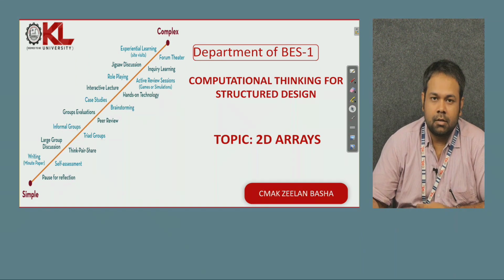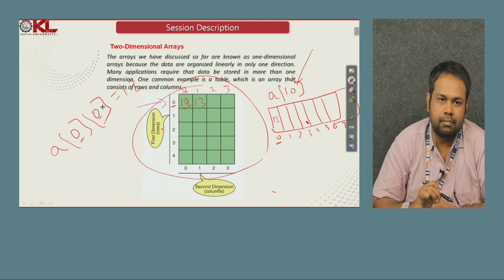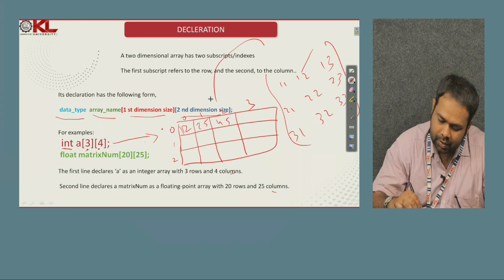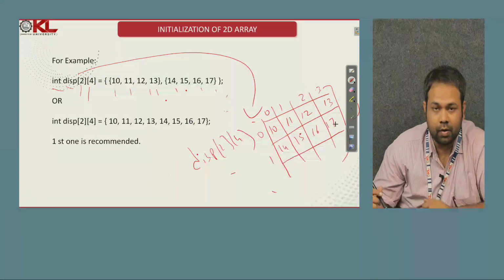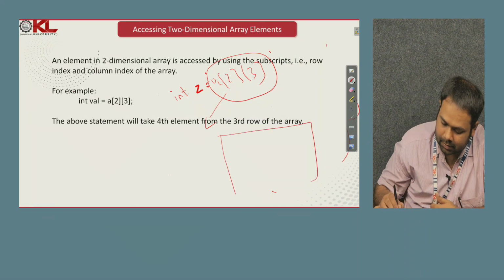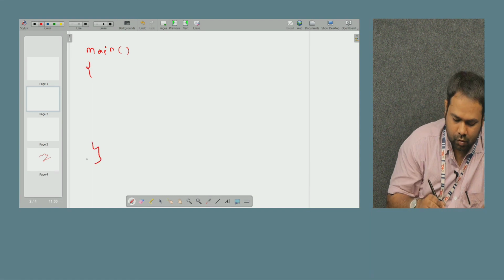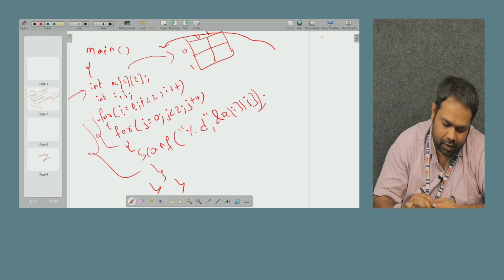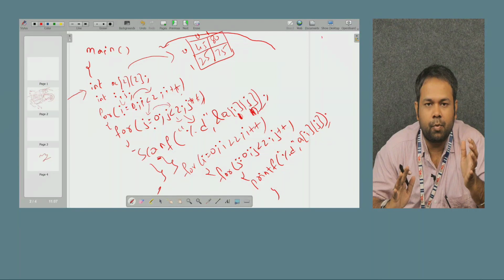Mastering 2D Arrays in C: A Comprehensive Lecture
In this lecture, we'll start with the basics, explaining what 2D arrays are and why they are essential in programming. We'll cover the concept of rows and columns, and how they relate to accessing and manipulating data within a 2D array.